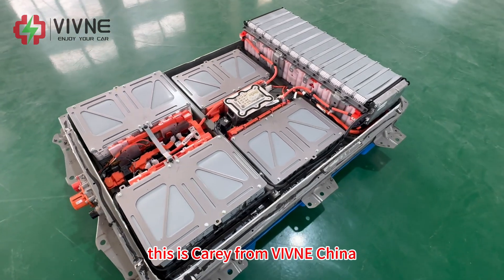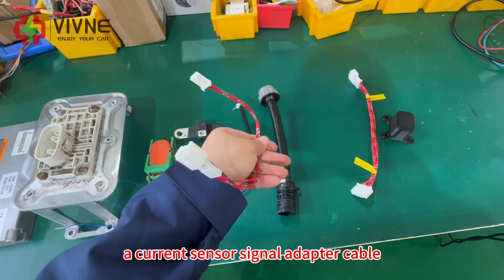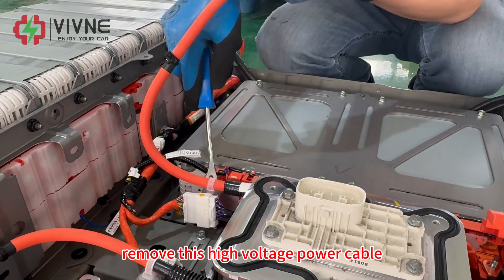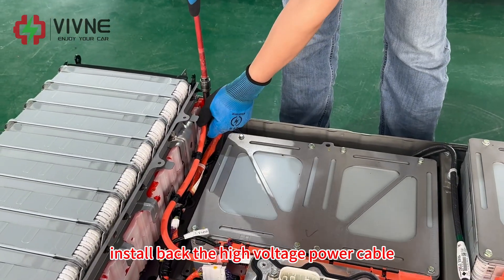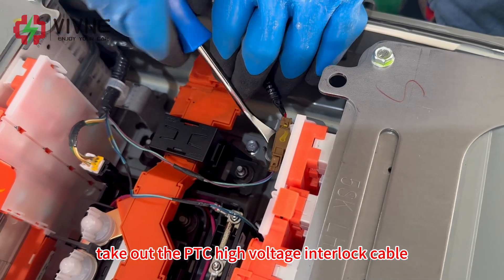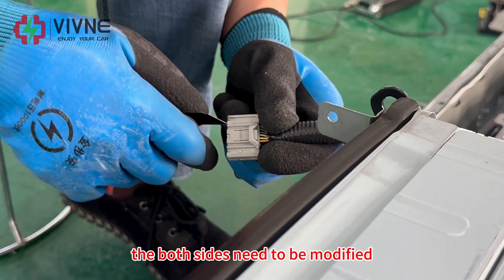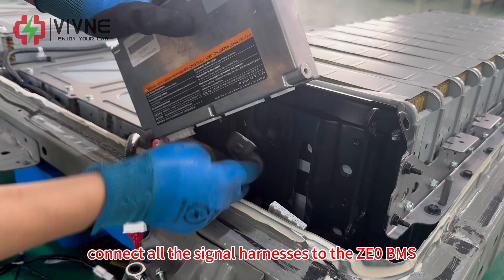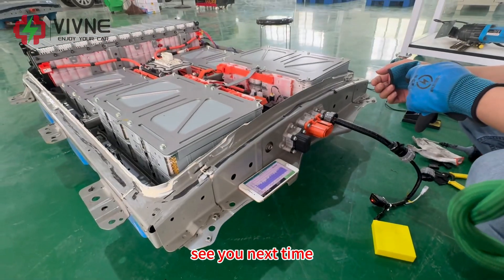Change the Leaf Battery Pack ZE1 to ZE0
This tutorial video shows in detail how to modify the battery pack of Nissan Leaf ZE1 to adapt it to ZE0

Accessories mentioned in the video:
1. ZE0 current sensor;
2. ZE0 service plug socket;
3. ZE0 service plug;
4. ZE0 temperature sensor ;
5. Battery pack output signal adapter cable;(Available at VIVNE）
6. ZE1 BMS (LB11 plug) to ZE0 signal adapter cable;(Available at VIVNE）
7. PTC plug cover cap;(Available at VIVNE）
8. Current sensor signal adapter cable;(Available at VIVNE）
9. ZE0 BMS

WARNING:
This is high voltage operation works and all safety precautions must be observed.  Proper PPE and ensuring everyone that could have access is aware to stay away from the area.